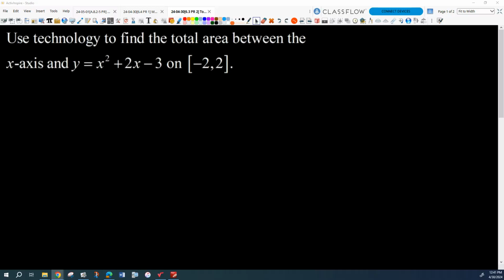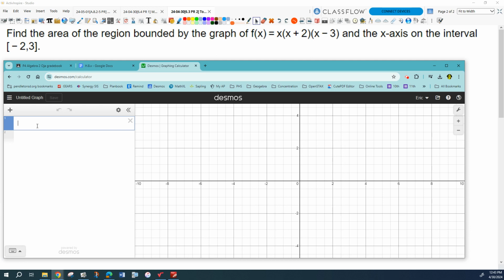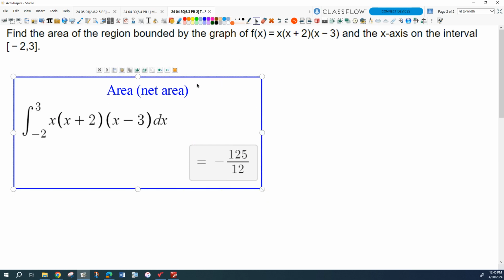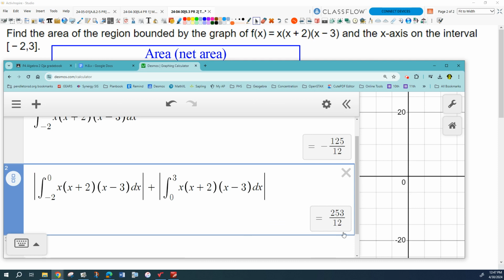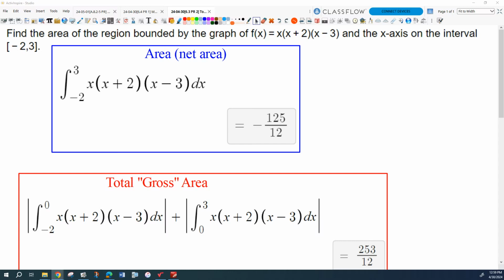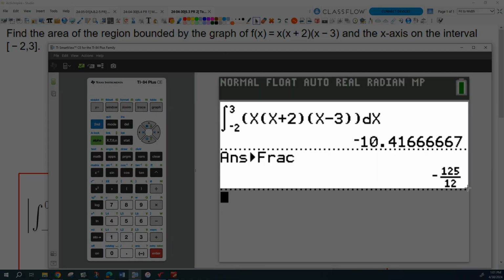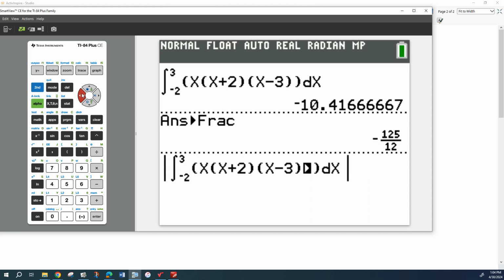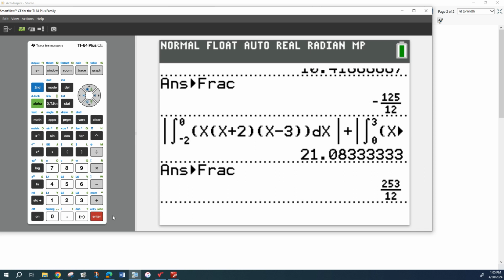24-04-30[6.3 PR 2] Total or Gross Area vs Net Area with Technology